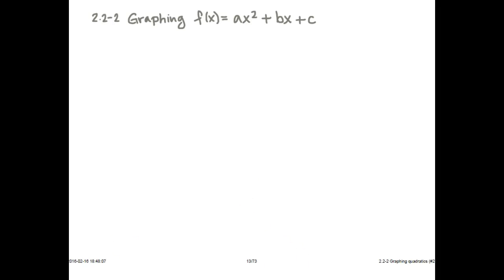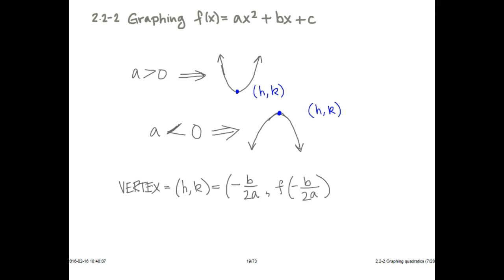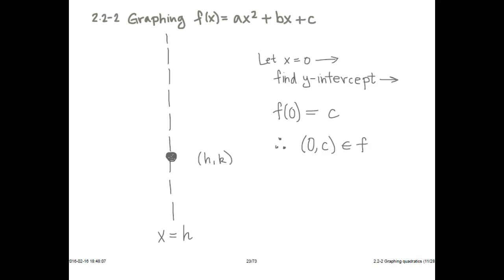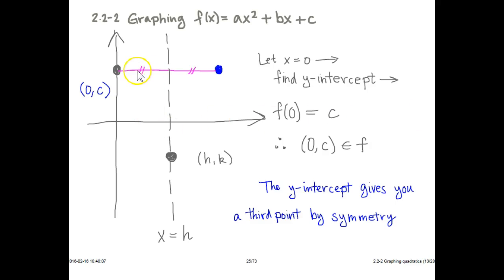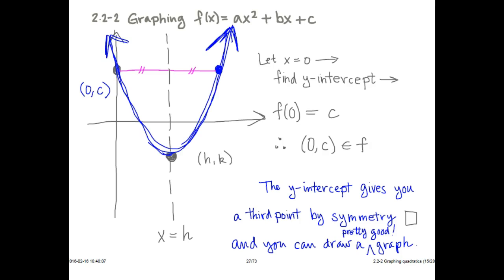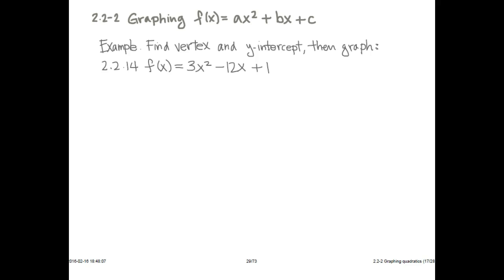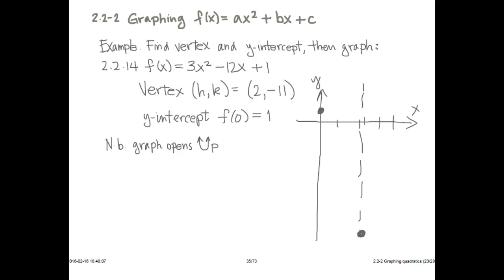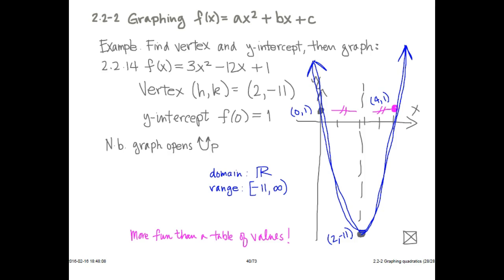2.2-2 Graphing quadratics